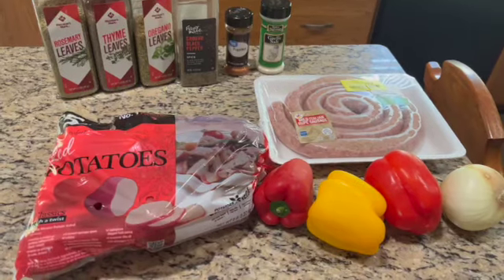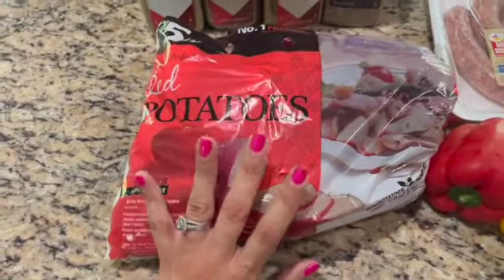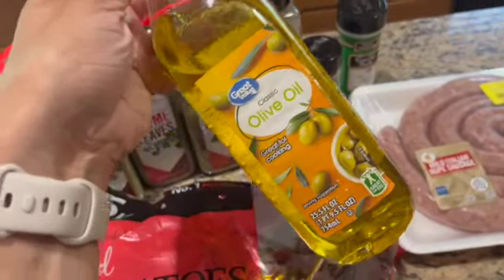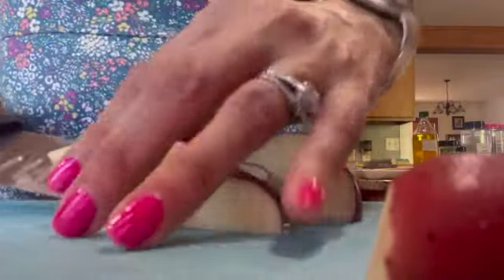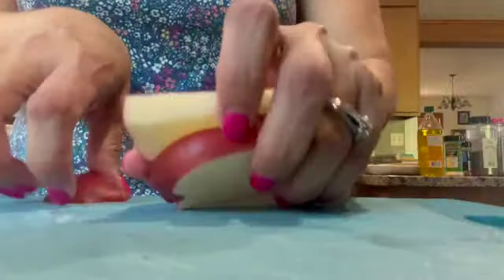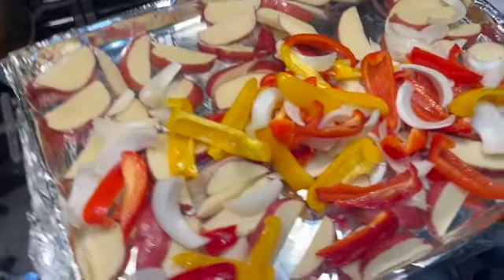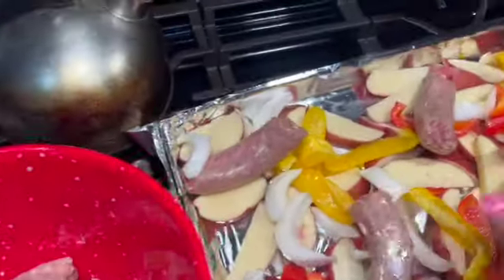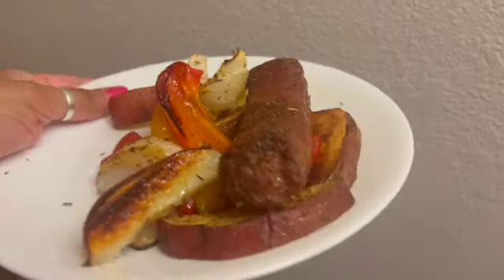Sausage, Peppers, Onions, & Potatoes on a Sheet Pan - 1 pan, 1 bowl, 1 cutting board - SO Amazing!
In this video I share with you classic Italian recipe that I love! Sausage, Peppers, Onions & Potatoes ohhh it is sooo good! I think for me part of what makes it so good is the simplicity of the ingredients and preparation. This recipe is such a game changer to have in your collection! I do have a slight spin on this recipe that I plan to post a video on the next time I make it. so keep your eye out for that.

***Little side note*** often but not always I spray the cookie sheet (foil) with some non stick spray even thought I am using oil...just incase.  I didn't this time and everything was just fine, but it is a little safety measure I do like to take.

***Another side note*** You may want to check your sheet pan starting around a hour.   Cooking time really varies pretty heavily on how high piled your pan is...sheet pan sizes vary so depending on the size there can be some variation.

Share with me your favorite recipes that are simple and perfect like this in the comments!  I can't wait to try them:).